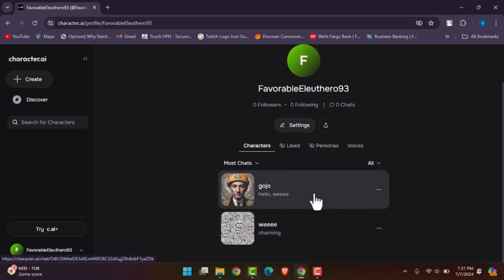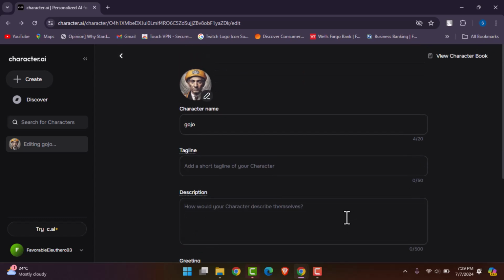How to Make Character.ai Say Your Name !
Hello everybody, welcome back! Today, we have another video for you. In this video, I'll show you how you can make your character AI see your name. Without any further delay, let's get started!

Step 1: Access Character AI
Open your browser.
Access the Character AI official website.
Tap on "Public Profile" to view your created characters.
Step 3: Edit Character Greetings
Find the character you want to edit.
Tap on the three-dot icon next to the character.
Tap on "Edit".
Step 4: Add Your Name to Greetings
In the greeting section, write down your user ID or name.
For example, you can write "Hello [Your Name], how can I assist you today?".
Once done, tap on "Save Changes".
Step 5: Test Your Character
Tap on the play button to interact with your character.
The AI will now use your name in the greetings.
Conclusion
That's it! By following these simple steps, you can make your character AI see and use your name in greetings. We hope this guide was helpful.

Custom Greetings: Customize the greetings to make the interaction more personal.
Multiple Characters: You can repeat these steps for multiple characters if needed.
By following these steps, you can enhance your interaction with Character AI by making it recognize and use your name.